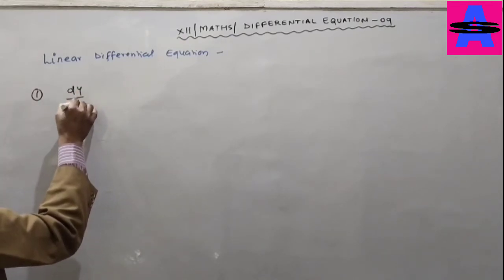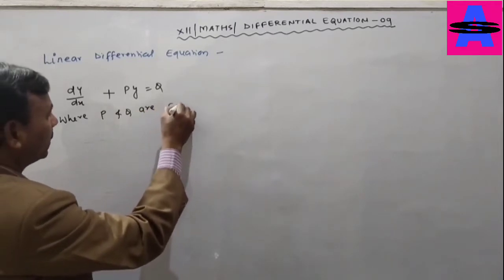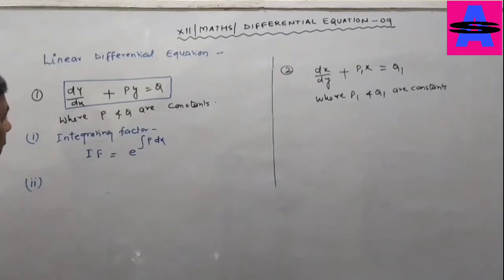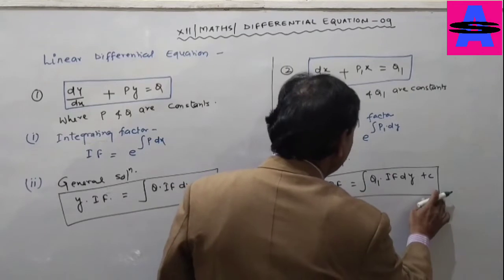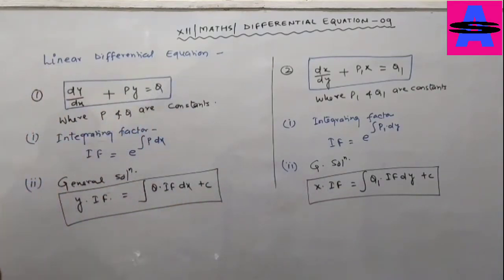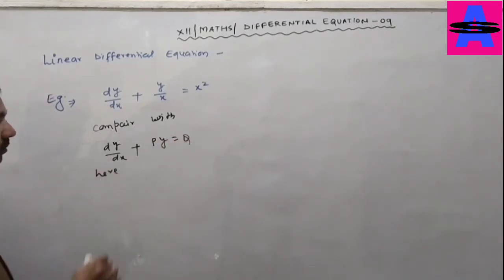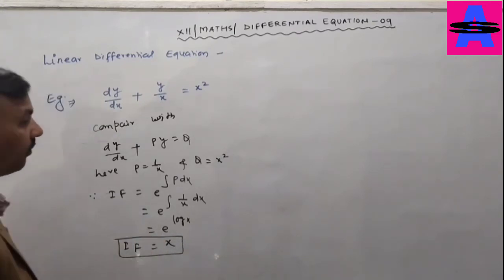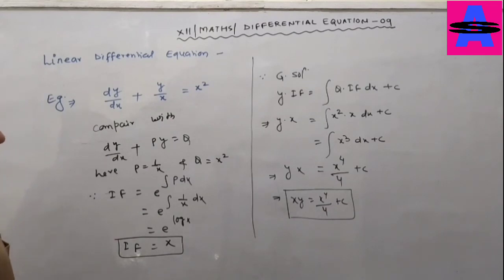XII MATHS NCERT| DIFFERENTIAL EQUATION -9|LINEAR DIFFERENTIAL EQUATION OF FIRST ORDER & ITS SOLUTION